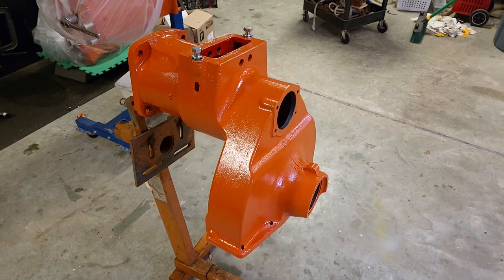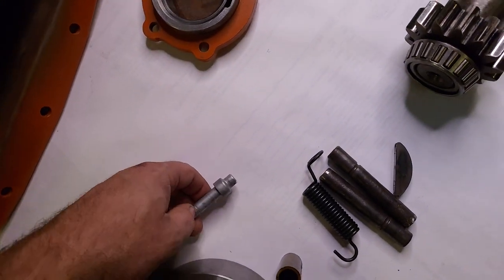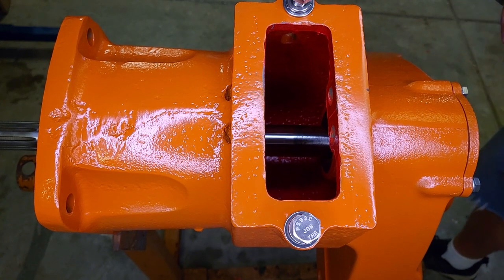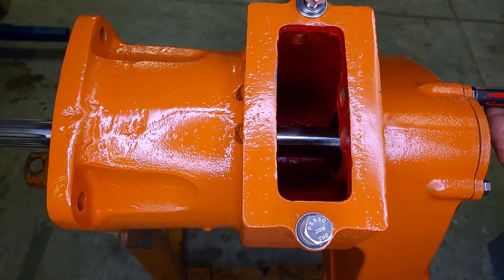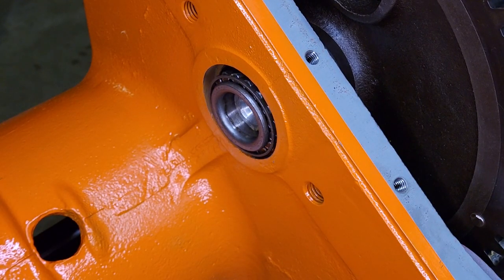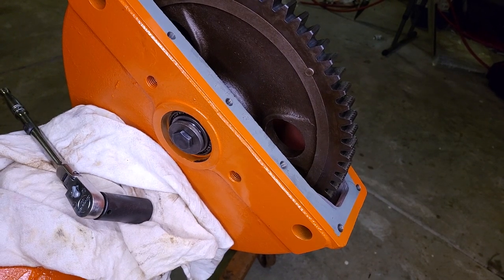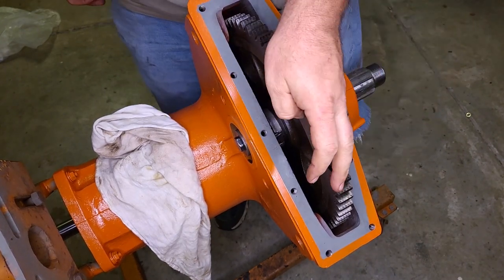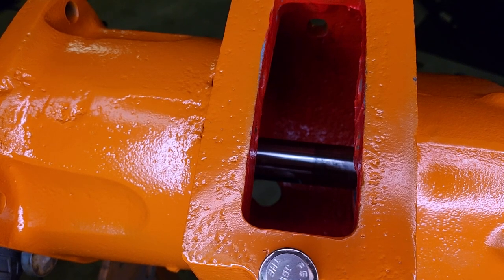1953 Allis Chalmers B Final Drive Assembly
Reassembling the Left Final Drive that was dissassembled in a previous video.